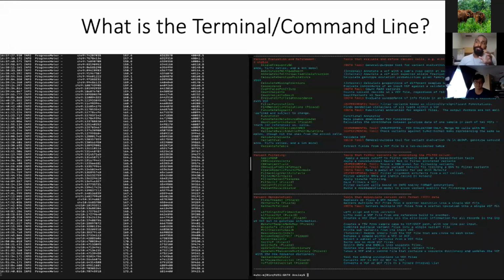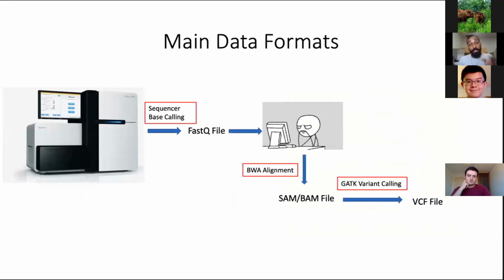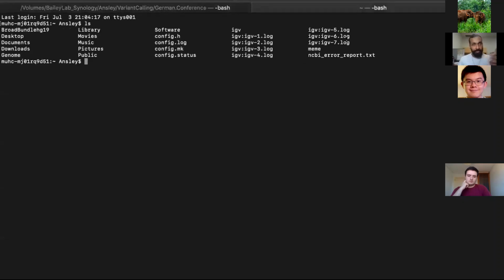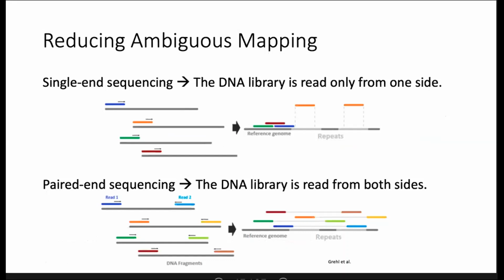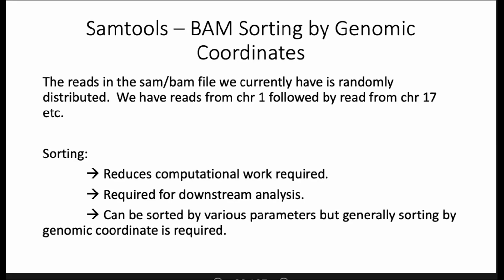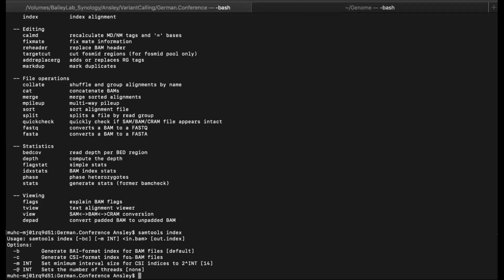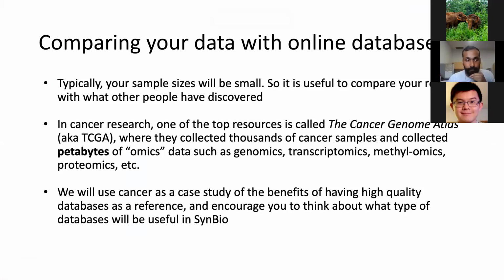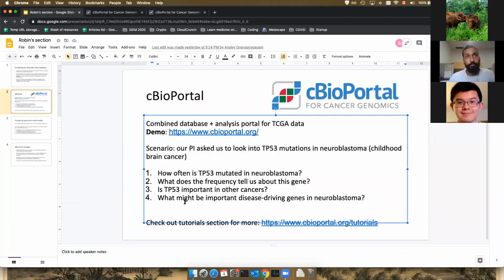Introduction to Burrows-Wheeler Alignment and Samtools for Cancer Mutation Calling Bioinformatics 1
Introduction to Burrows-Wheeler Alignment (bwa) and Samtools for Cancer Mutation Calling. An in-depth look at how to use the terminal, how to run these programs, what each file type does and how the programs work to find mutations in cancer dataset. Also a look at using cancer-omics databases to answer research questions after finding potential leads.